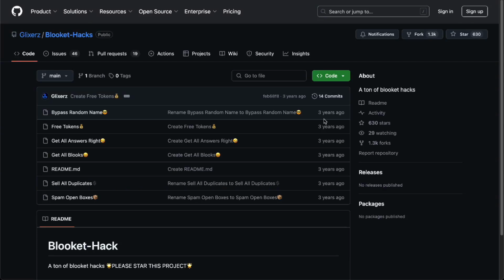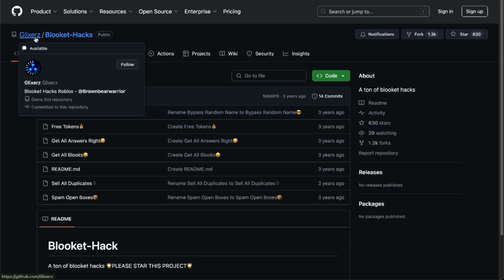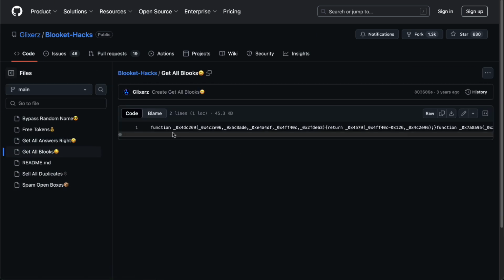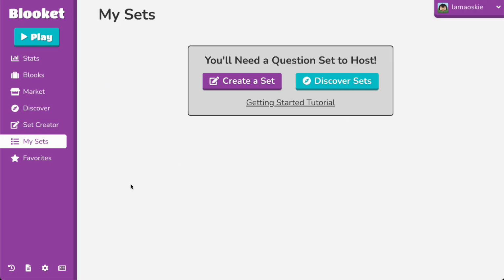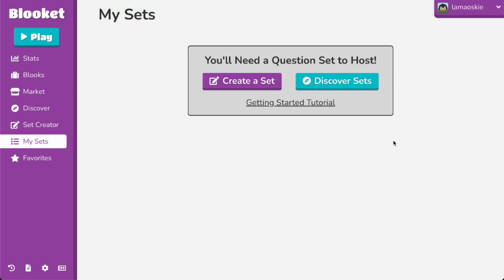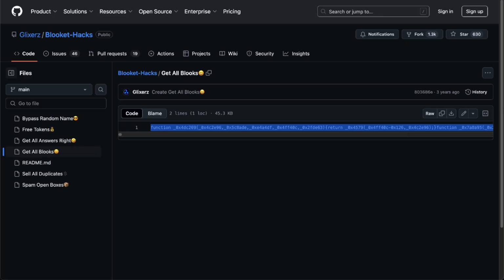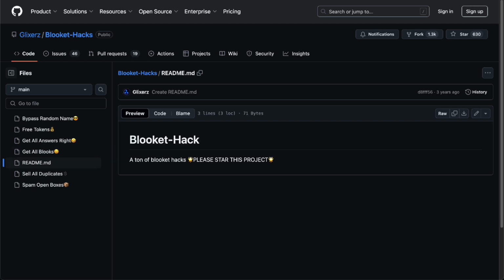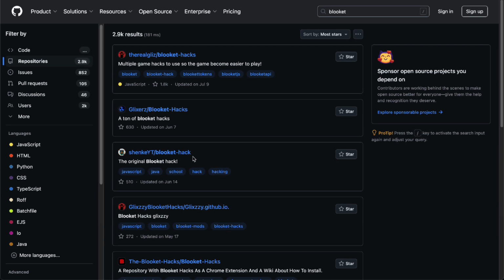How To Get ALL BLOOKS in BLOOKET 2025! (UPDATED METHOD)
In this video, I am going to show you how to get all Blooks in Blooket. If you're looking to unlock every Blook in the game and complete your collection, this guide will walk you through the best strategies and tips for acquiring all the different Blooks.

0:00 INTRO
0:05 GET ALL BLOOKS IN BLOOKET